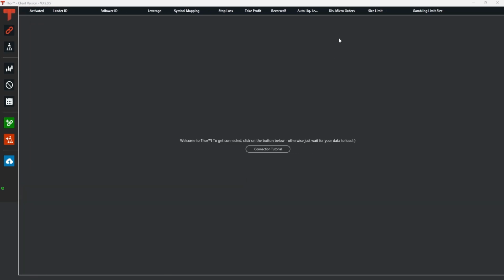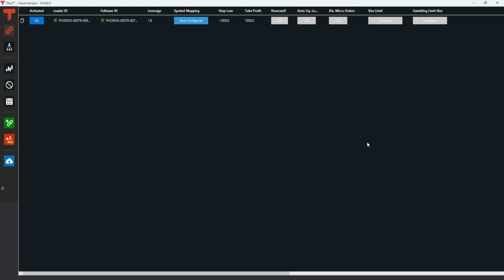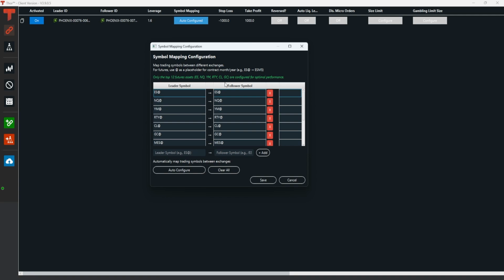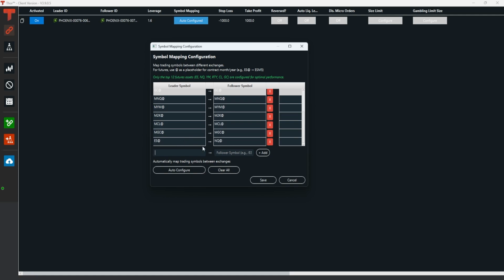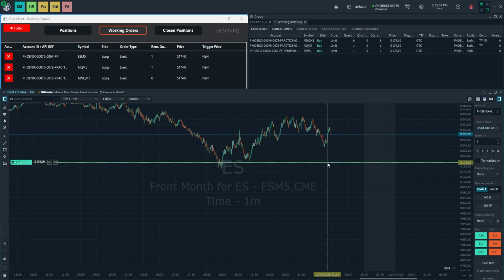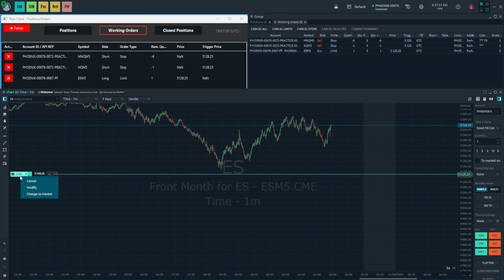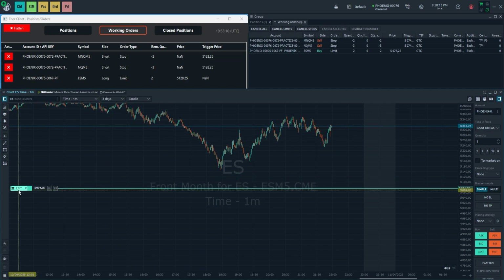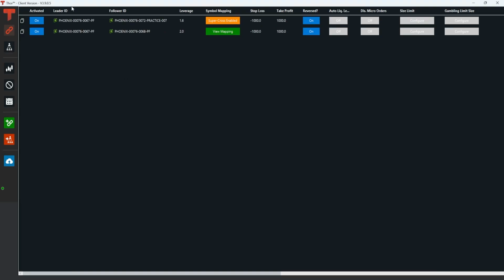What is “Super-Cross” and how to activate it? | EN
Super-Cross allows you to copy your trades from one entire asset to another, while taking into account your usual copy parameters.

This advanced Thor feature allows you to generate multiple trading strategies, such as arbitrage or hedging between assets.